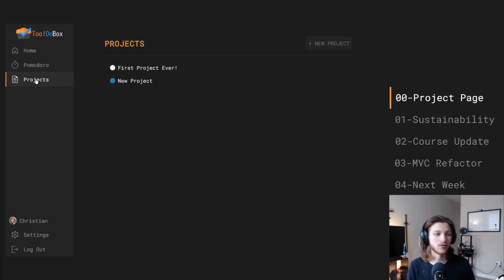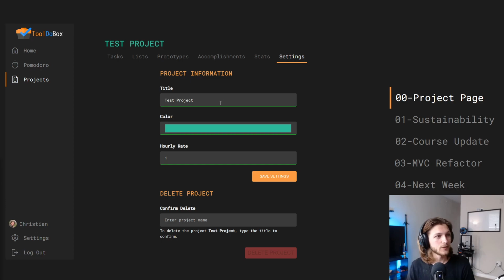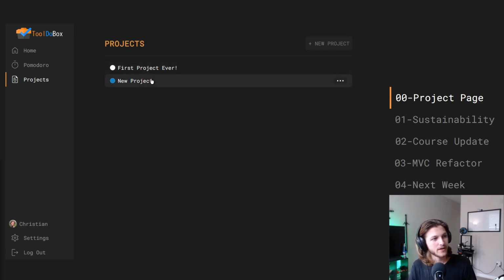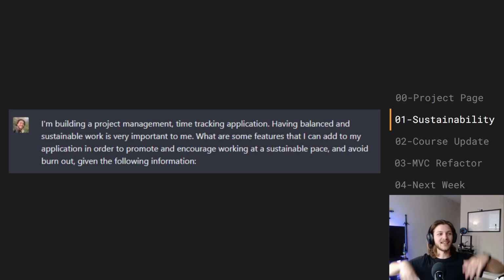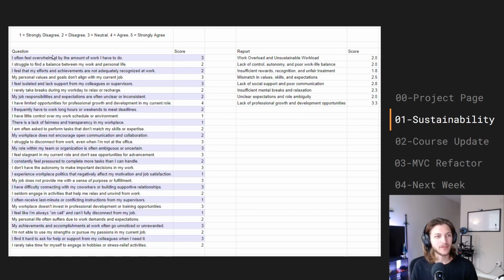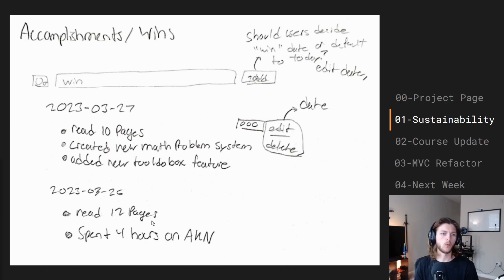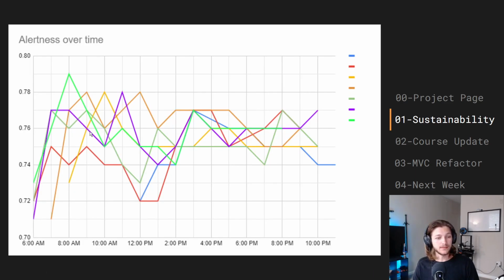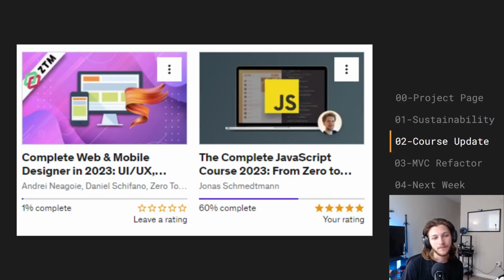Project Management and Sustainability | ToolDoBox Dev Log #7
This week, we've made significant progress in implementing and refactoring projects, creating a project page, and adding new features such as tab bars, settings, and more. We discuss our thoughts on sustainability and share insights from our research on burnout prevention. We also explore innovative ideas for self-assessment and reflection tools, as well as personal alertness tracking. Lastly, we touch on our progress in completing courses and adopting a new design architecture pattern for a more organized and efficient code structure.

0:00 Project Page
04:52 Sustainability
13:20 Course Update
14:36 MVC Refactor
17:25 Next Week